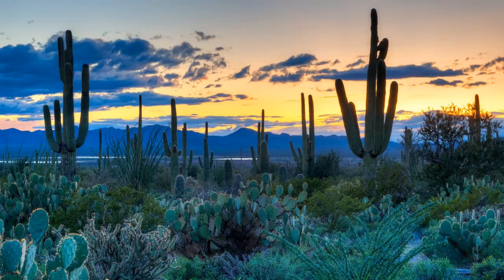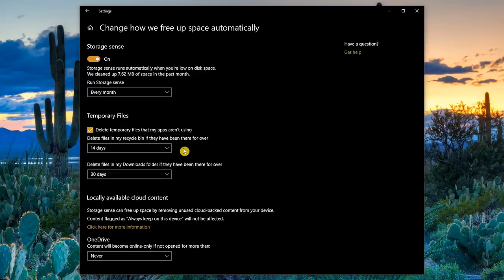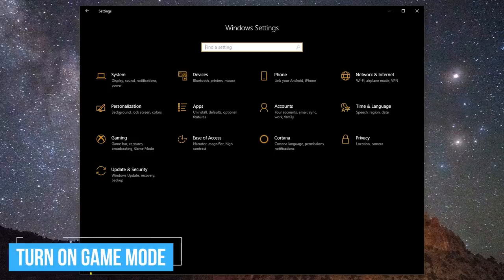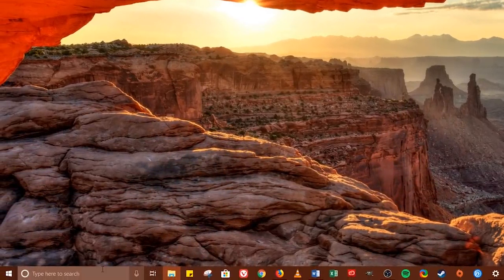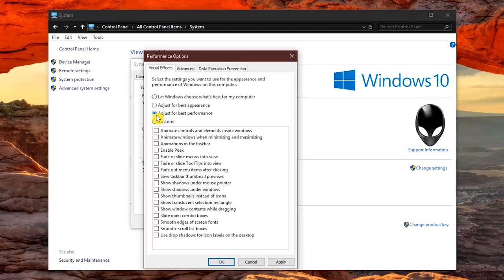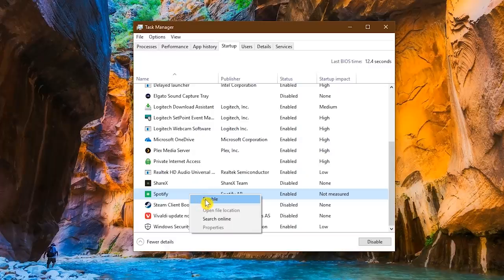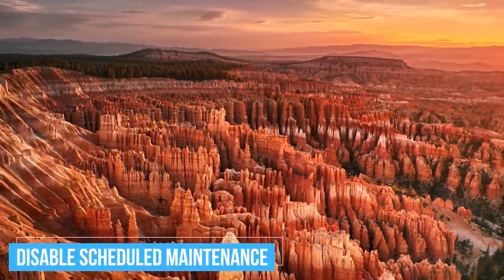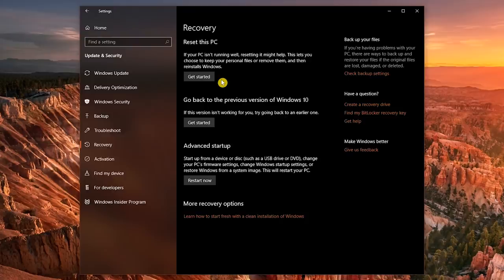Windows 10 Performance Tips to Speed Up Your PC!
These are the performance tips for Windows 10 that will speed up your PC! If you have a slow computer or suffering lag in any of your programs or games, I will show you more than a dozen tips to speed up the performance of your Windows 10 computer.

0:17 Notifications
1:33 Storage
2:14 Metered Connection
2:48 Transparency Effects
3:11 Game Mode
3:51 Active Hours
4:25 Power Settings
5:14 Visual Effects
5:52 Remove Programs
6:44 Startup
7:19 Indexing
7:48 Cleanup
8:12 Optimize Drives
9:04 Recovery